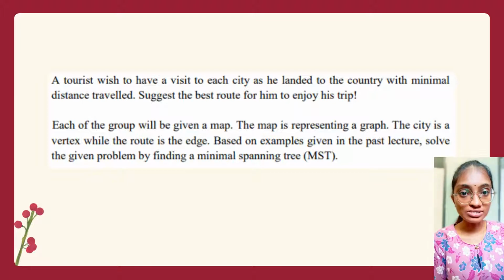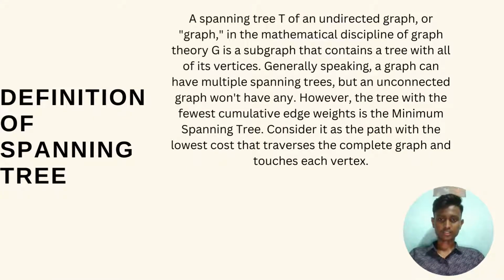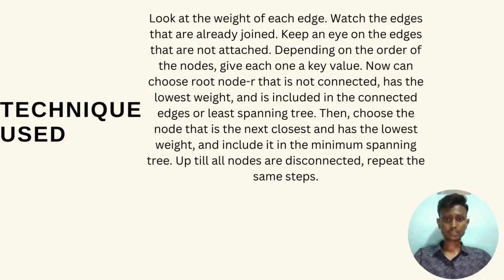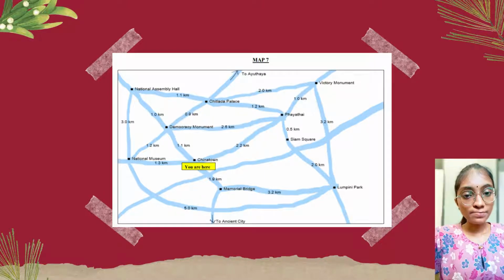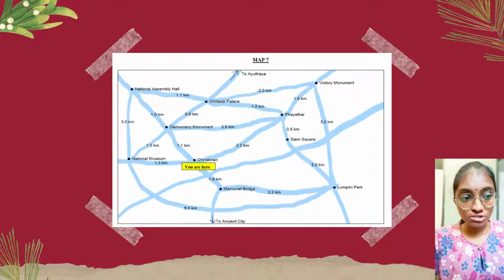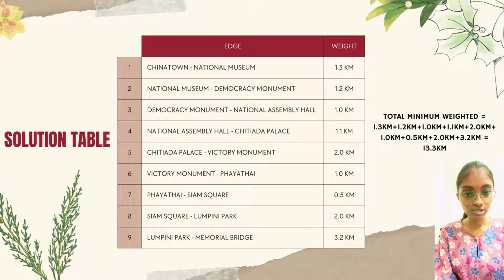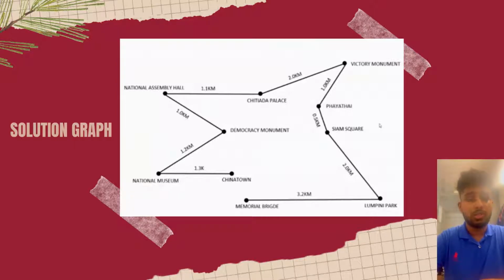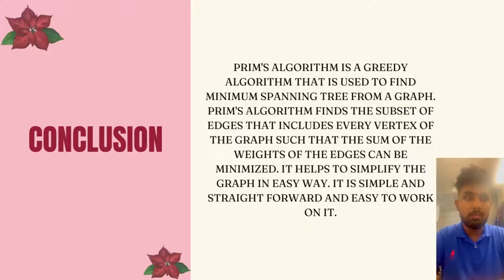DISCRETE MATHEMATICS CASE STUDY